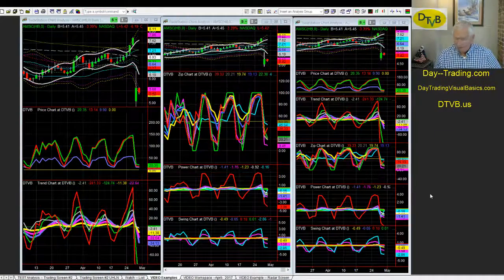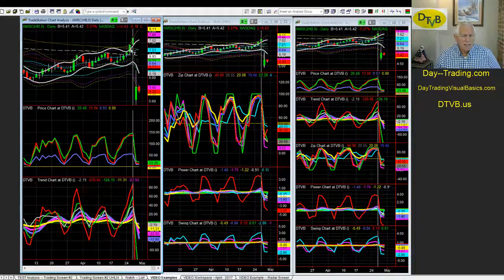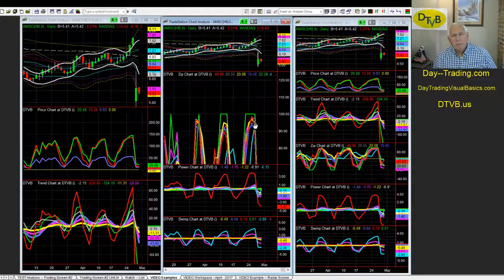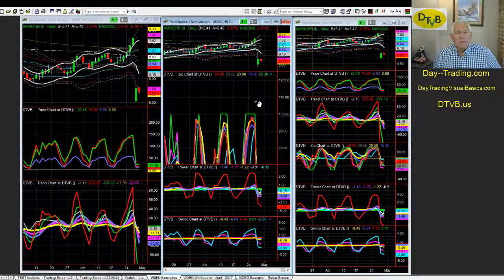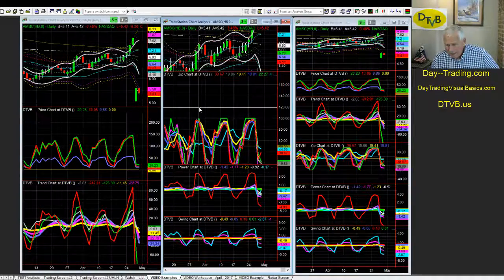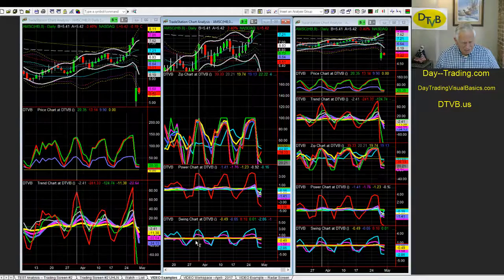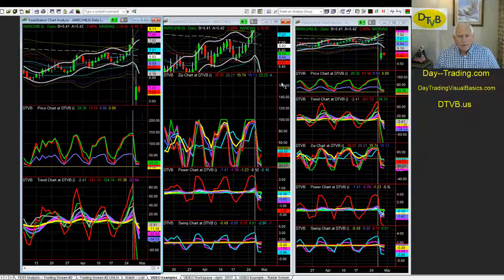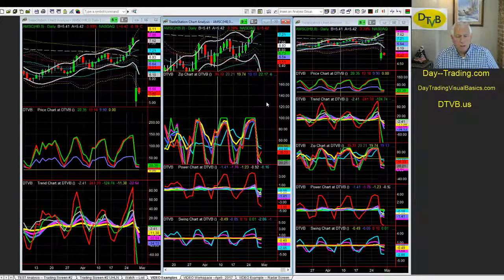Zip Pink Signal